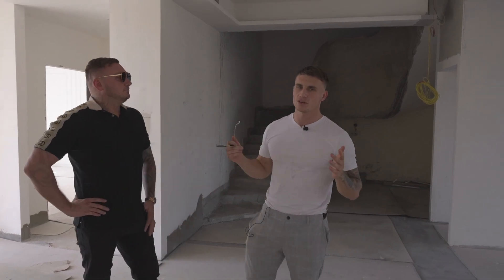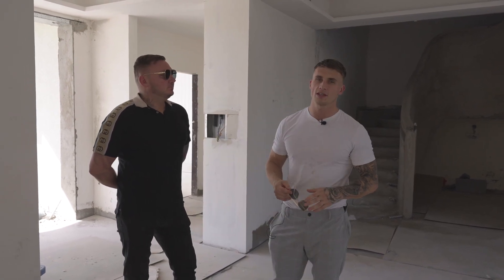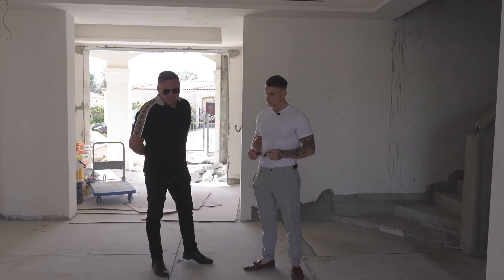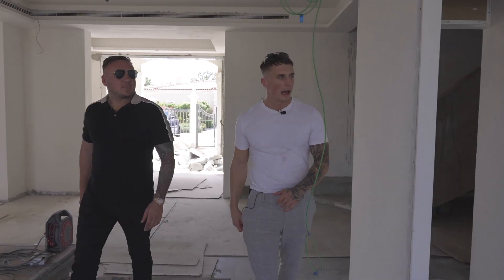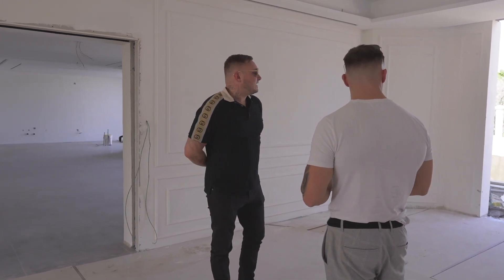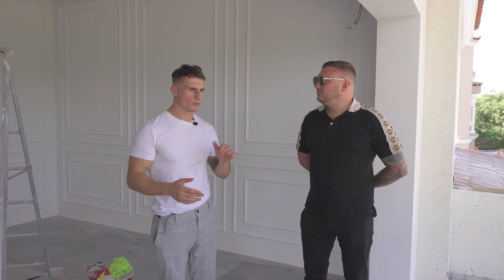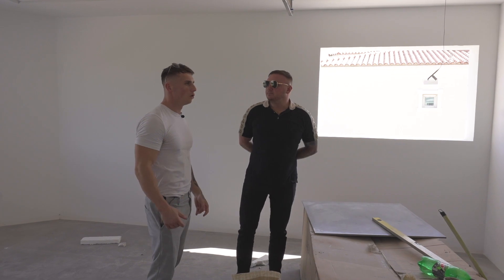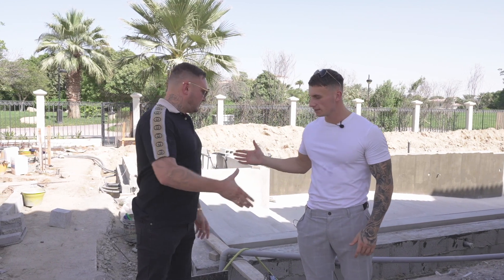RENOVATING A VILLA FOR 3,000,000+ PROFIT DUBAI !!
Buying, renovating and flipping in Dubai? Is there a market for this?

Watch this video where we tour a good friend of mine, Jonny Hart´s first big renovation project in Dubai!

If you want to find a property for your first FLIP in Dubai, then reach out!

Ticktock - Joebutlerrealtor